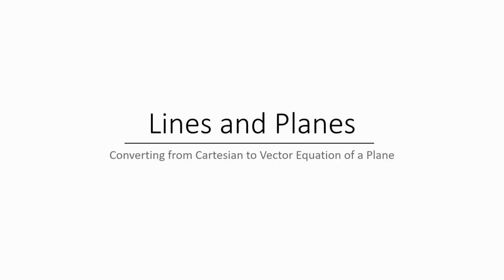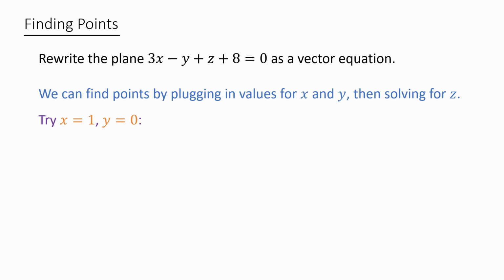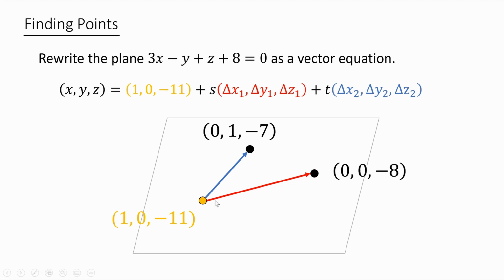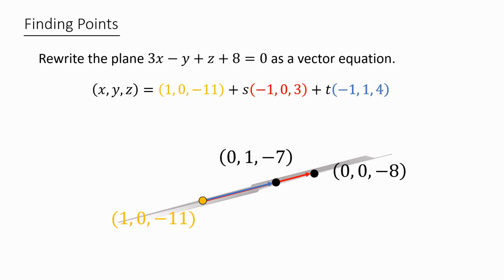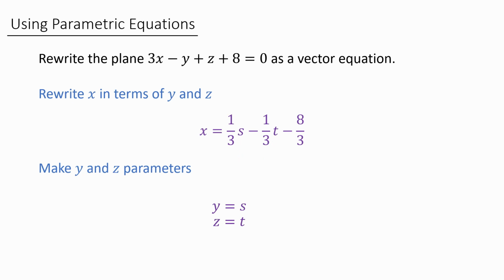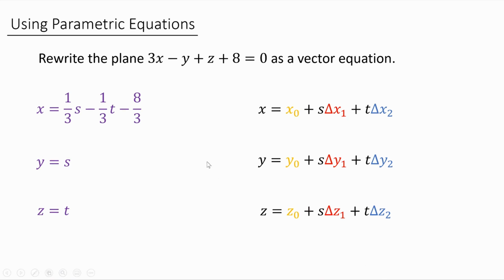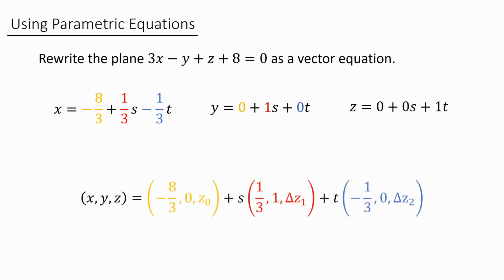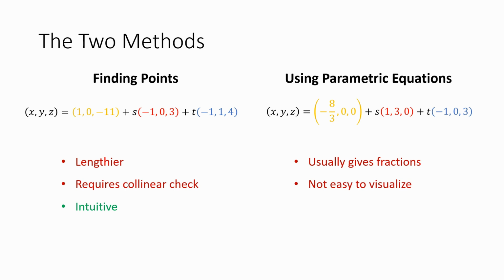Converting Cartesian Equations of Planes to Vector Equations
This video discusses 2 methods to use in order to convert planes from Cartesian form to vector form.

Timestamps:
0:00 Cartesian and Vector Equations
1:08 The Two Methods
1:19 Finding Points
11:14 Using Parametric Equations
19:40 Conclusion